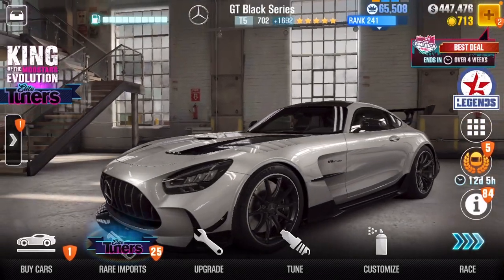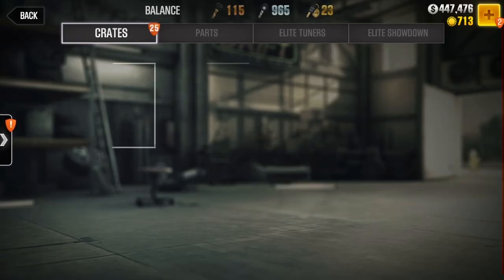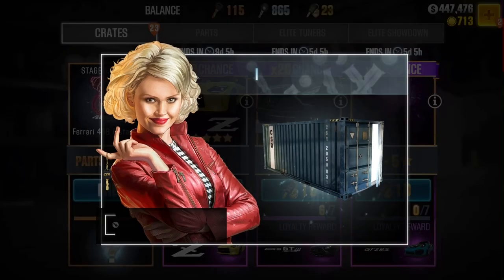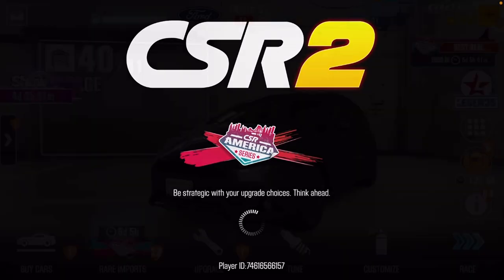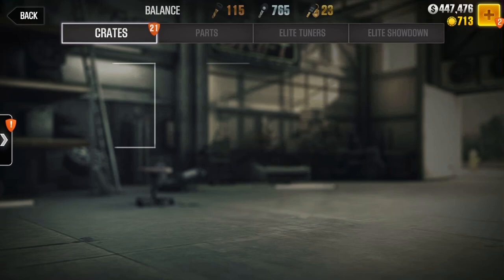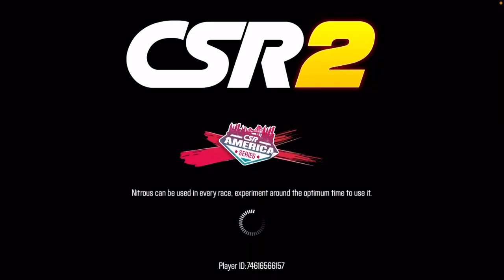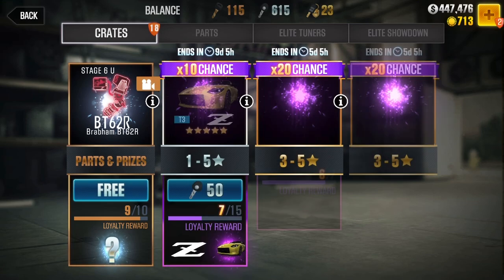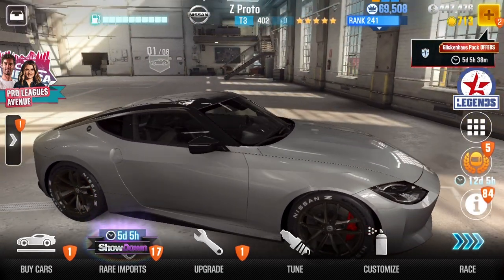CSR 2 Racing EP 118 trick to win the Nissan Z Proto